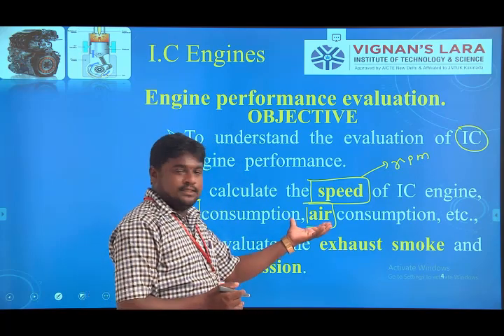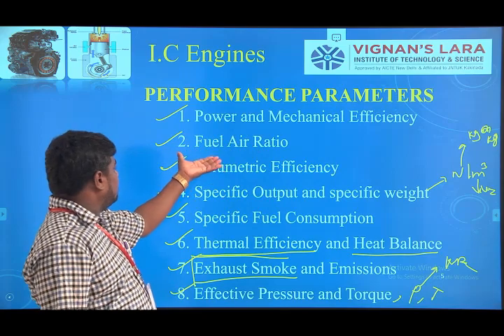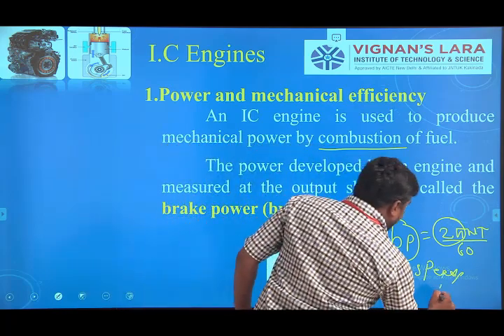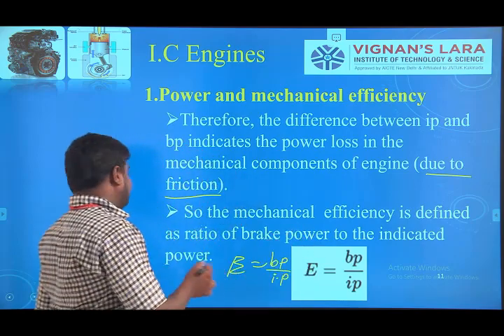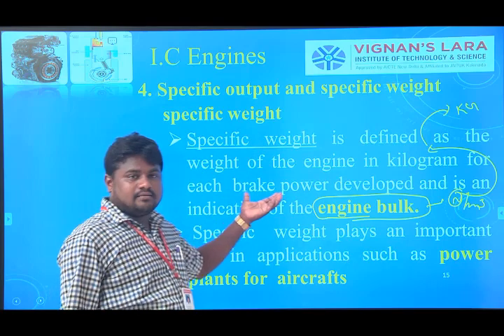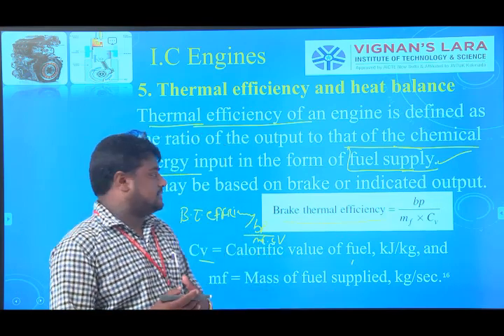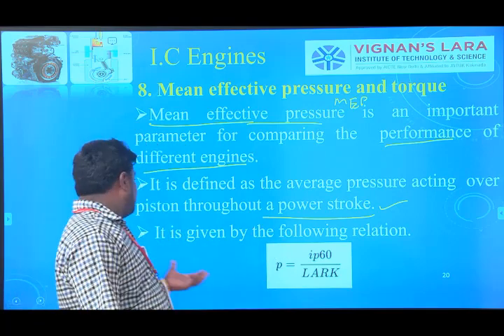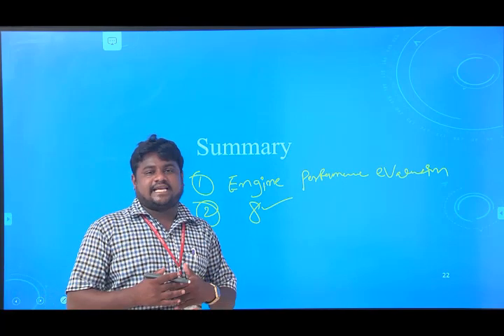Engine performance evaluation